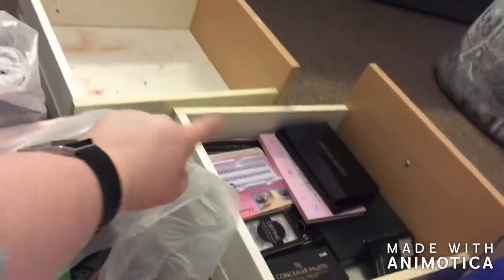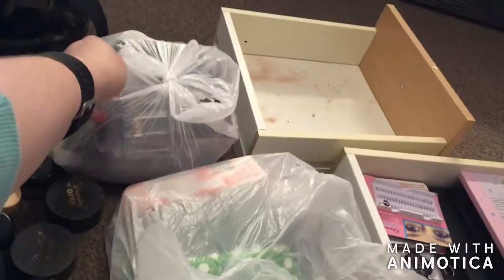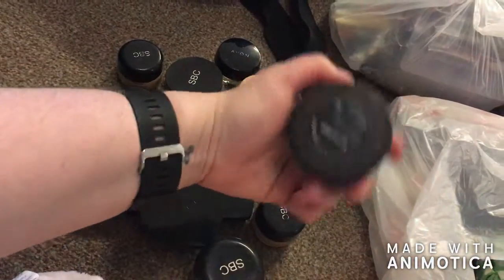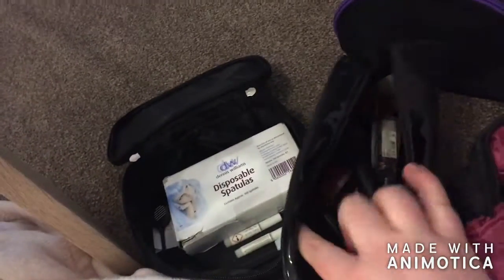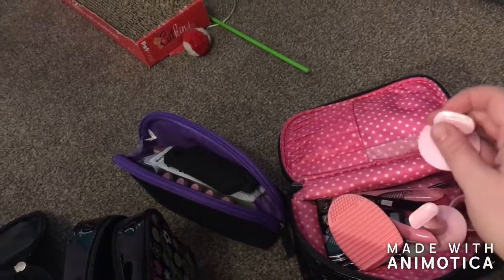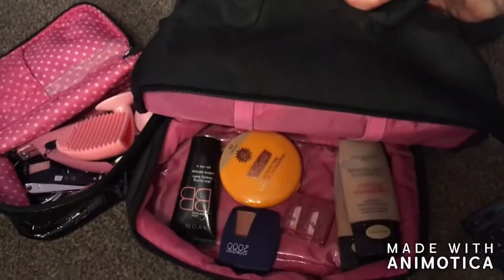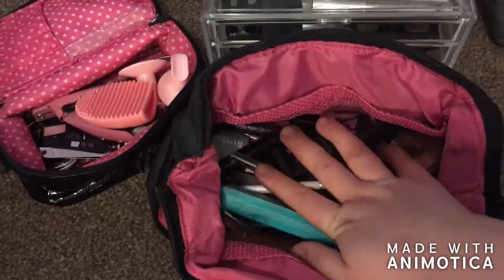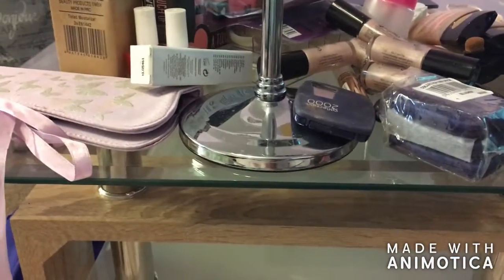makeup sort out #1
Sorting all my makeup bits out for once

And no this isn't sponsored i just have a lot of stuff

A wide variety of products from companies like Avon, SBC, Primark, Nuskin and Bodyshop plus many many more

Hope you enjoy something different